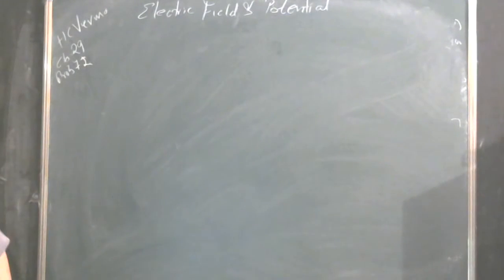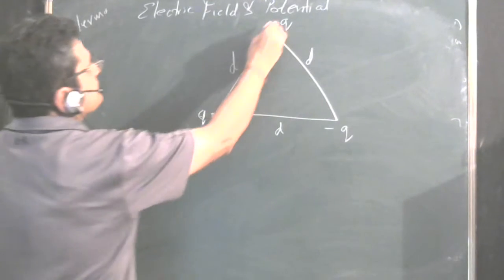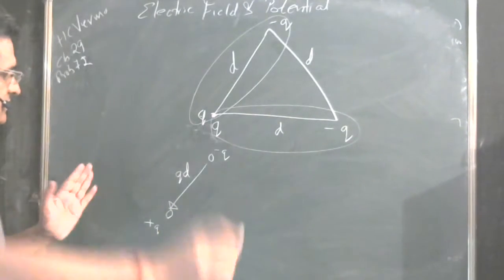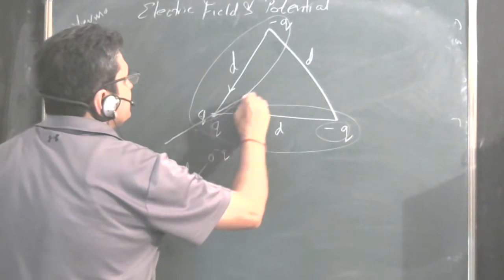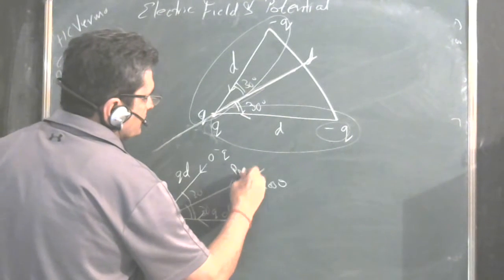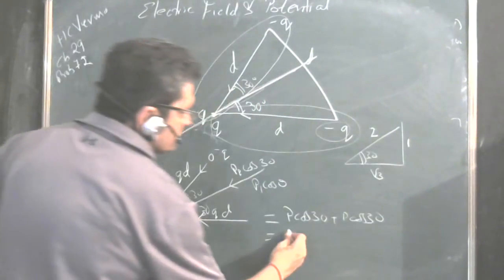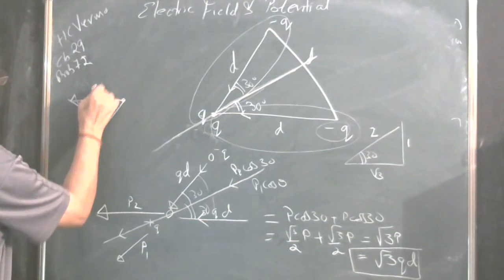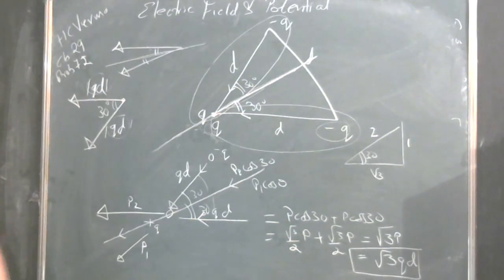solution to hc verma problem 72 chapter 29- dipole moment of two dipoles